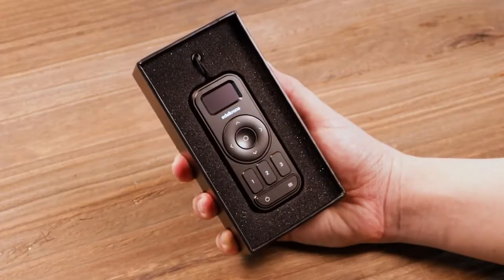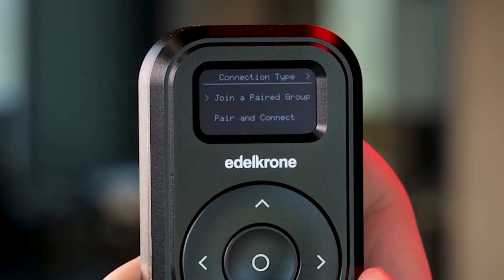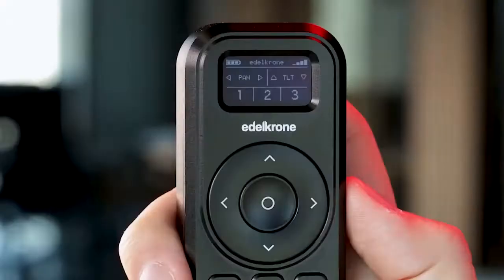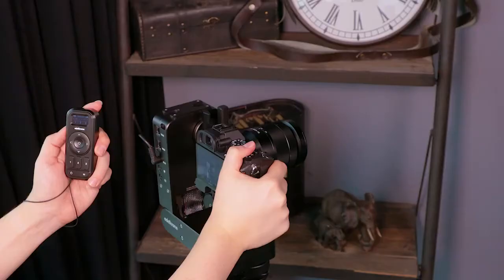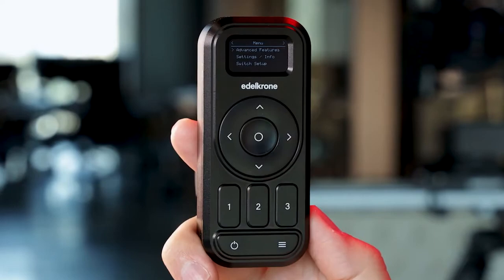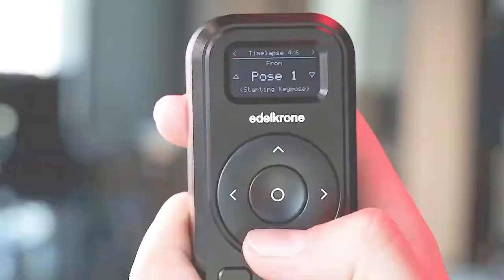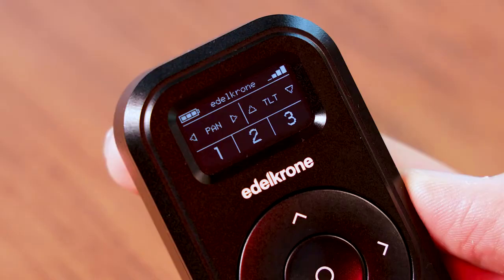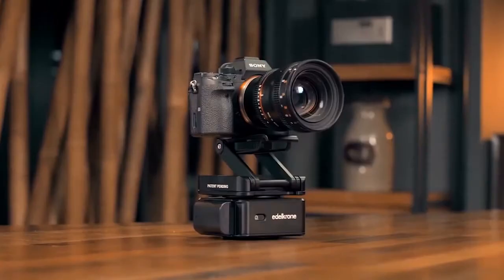edelkrone Controller User's Manual